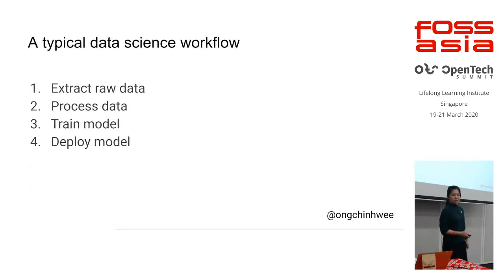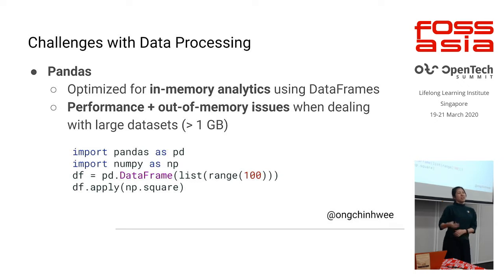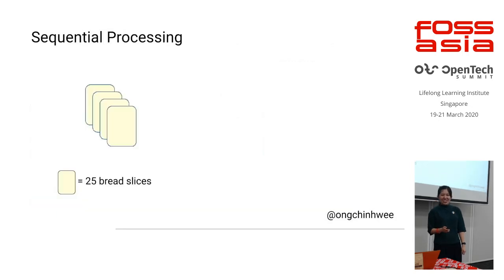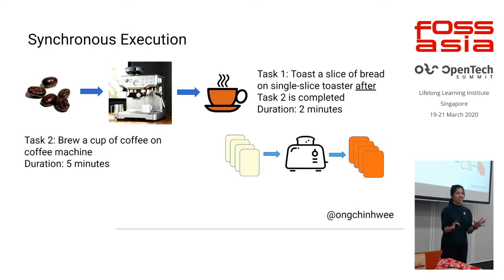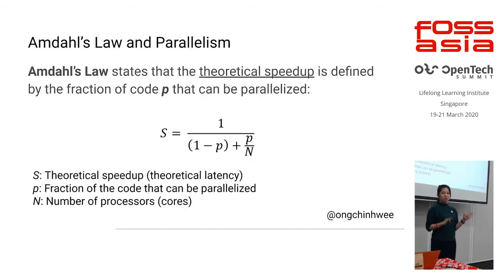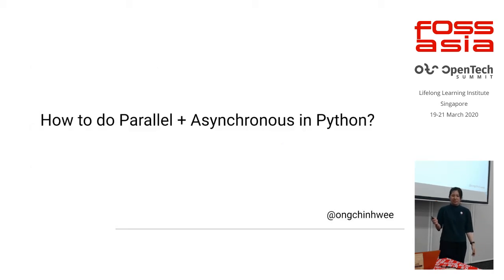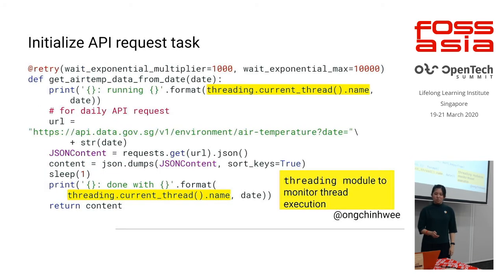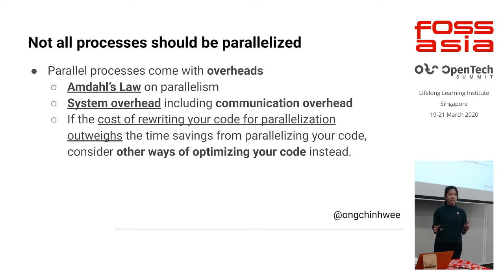Speed Up Your Data Processing: Parallel and Asynchronous Programming in Python - Chin Hwee Ong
(Apologies for the abrupt cut)

In a data science project, one of the biggest bottlenecks (in terms of time) is the constant wait for the data processing code to finish executing. Slow code, as well as connectivity issues, affect every step of a typical data science workflow — be it for event-driven I/O operations or computation-driven workloads. Through real-life analogies based on my experience in a young data science team getting started with real-world data, I will be exploring the use of parallel and asynchronous programming in Python to speed up your data processing pipelines so that you could focus more on getting value out of your data.

FOSSASIA Summit 2020 - Python

Speaker: Chin Hwee Ong, Data Engineer ST Engineering